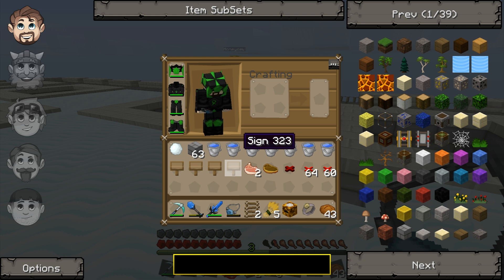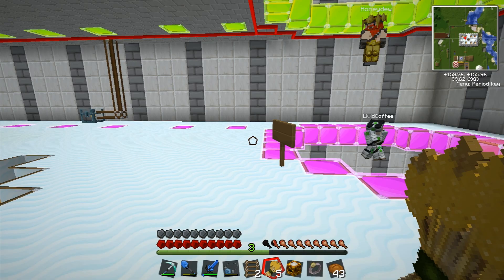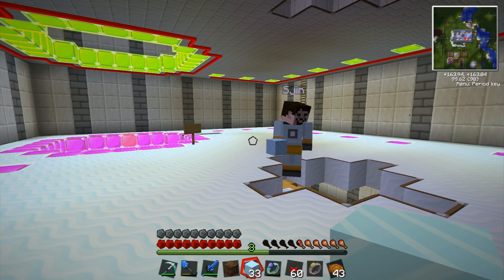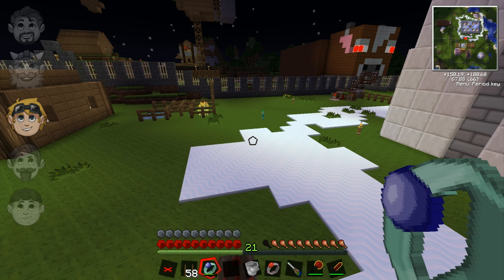Jaffa Factory 75 - Freezing up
It's Tekkit! Christmas has hit Honeydew Inc and the boys start work decorating the Jaffa Factory and building the freezer level!